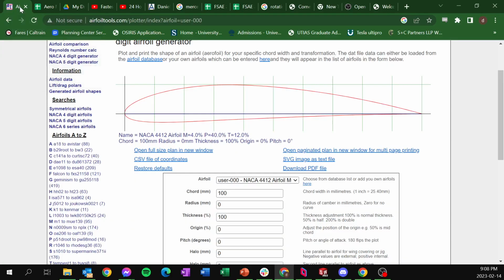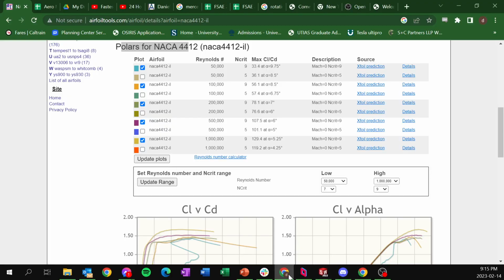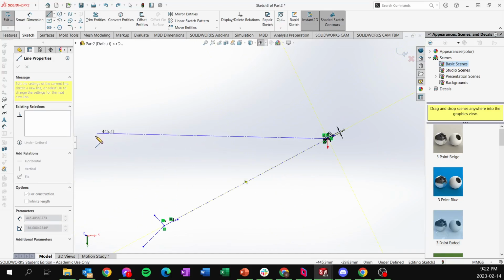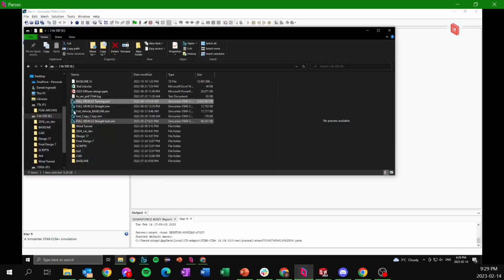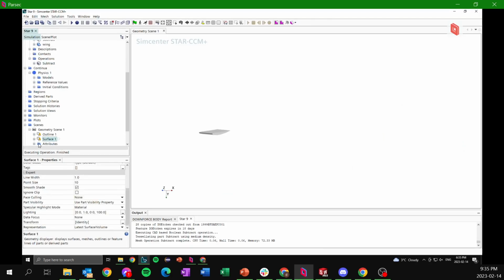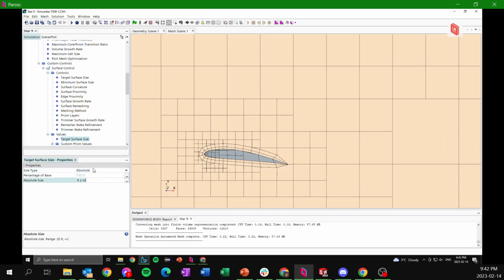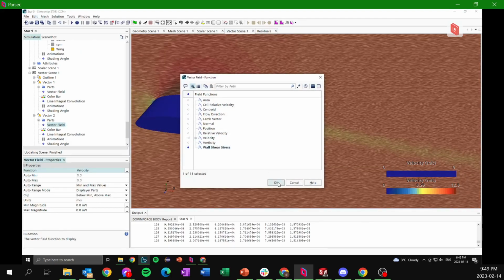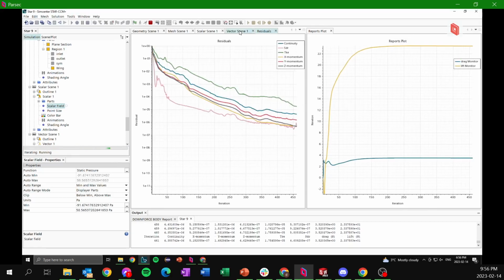CADing and simulating an airfoil in Star CCM+: UWFM training session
NOTE: I apologize for the bad audio, I will be re-recording this training session.

This is a University of Waterloo Formula Motorsport training session for undergraduate students new to the team and the aerodynamic design process.

This is just one introductory session on this topic.

The Airfoil is generated using both airfoiltool.com and also through a custom method of creating an airfoil.

It is then simulated in Star CCM+